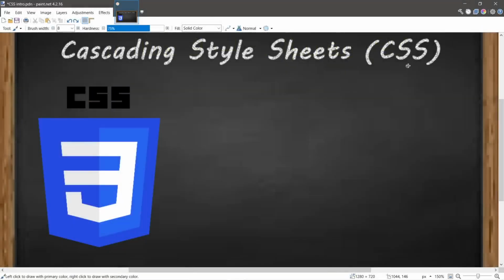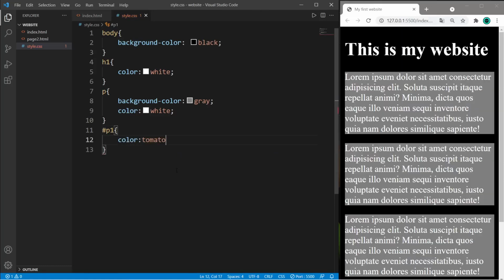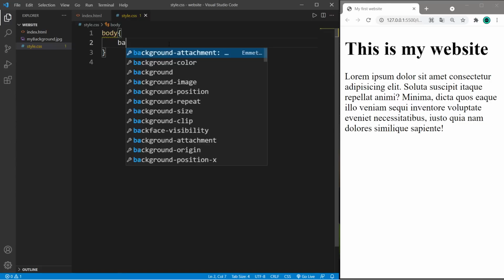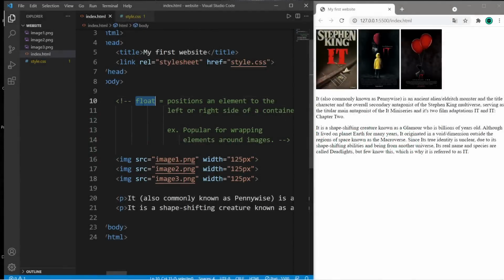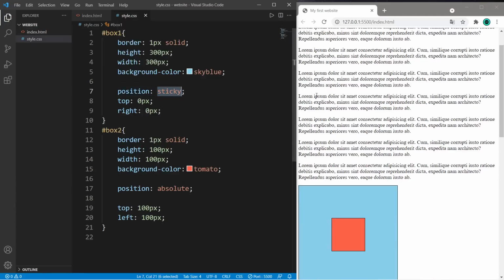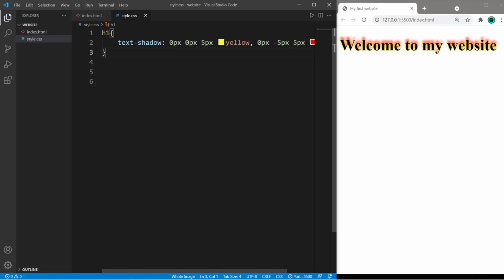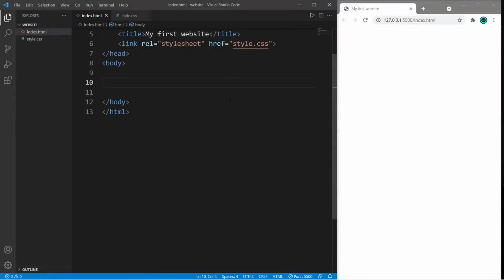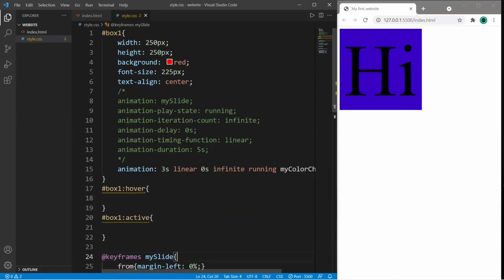Learn CSS in 1 hour 🎨 Zero to Hero